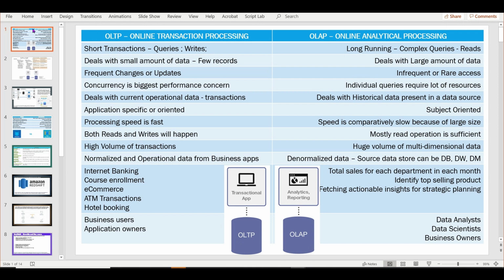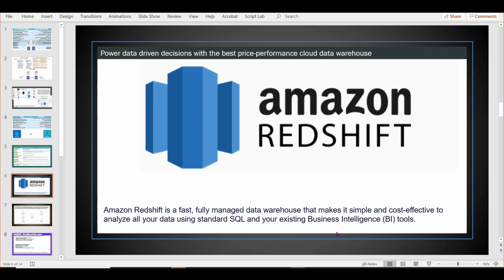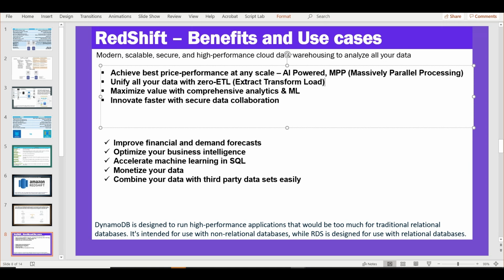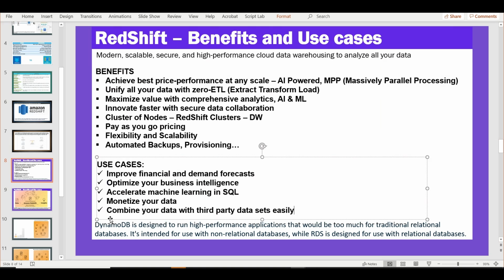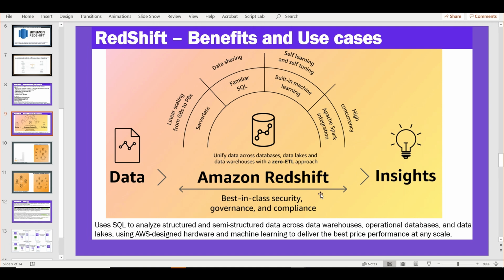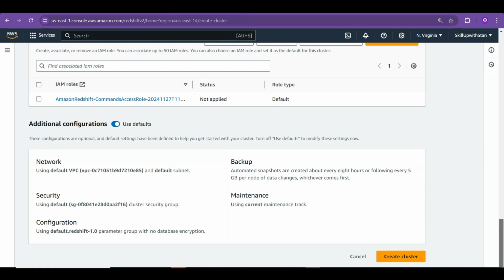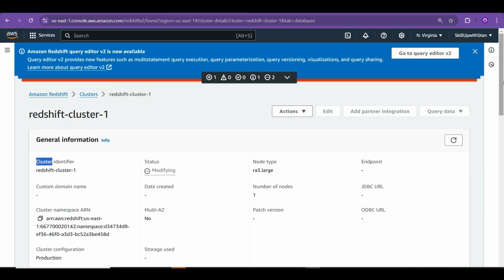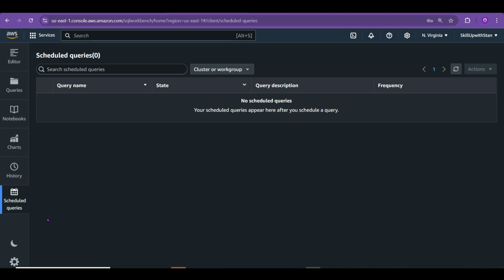A to Z of AWS in English - Amazon RedShift - Part 1